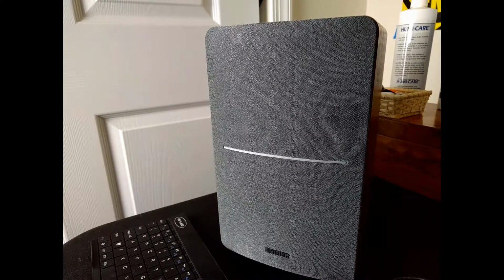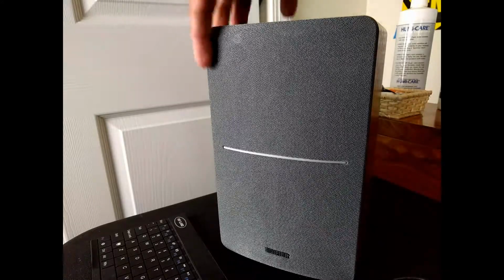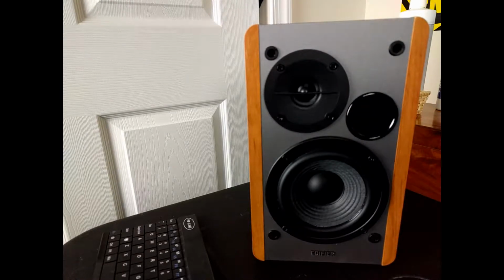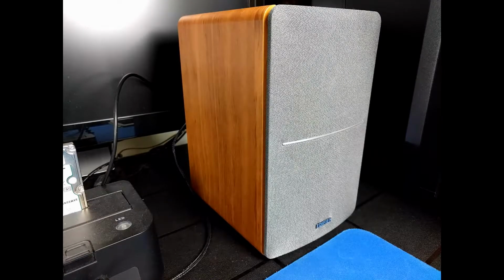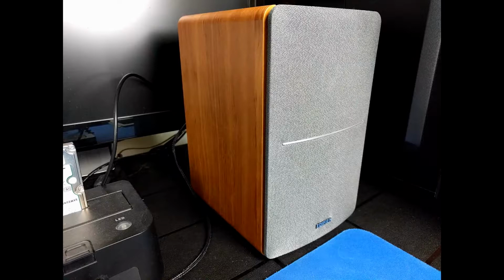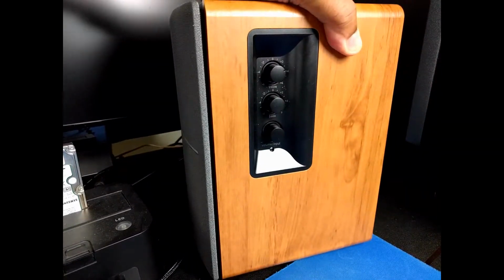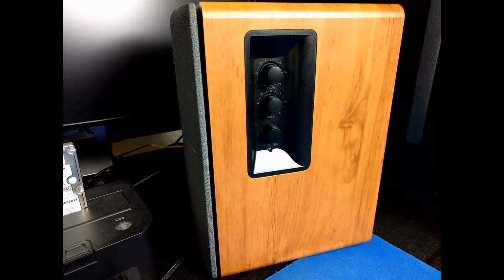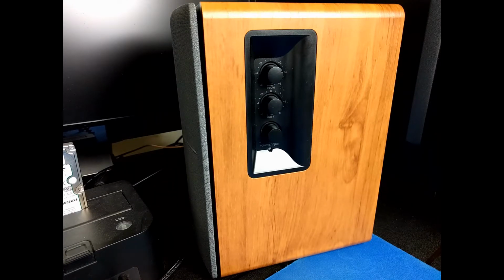GearWERKZ.com: Out-of-the-Box - Edifier R1280DB Bluetooth Bookshelf Speakers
Welcome aboard, hardware-philes, for another quik-look Out-of-the-Box Episode from Gearwerkz.com! This afternoon, we are taking a look at the Edifier R1280DB Speakers, a bookshelf set of medium-high quality speakers that I have set up for use with my secondary gaming PC. Moving from a pair of Logitech gaming speakers to these has been an almost religious experience as the audio quality is immensely better. But let's save that for now. Before you head over to check out the full review on the site, let's go over my first impressions shortly after unboxing and initial hardware setup!

A couple of errors
- I initially call out 13 inch tweeters; I later correct that to 13mm
- in the look at the primary speaker, I mention two coax connector sets; it should have been two RCA connector inputs for Line 1 and Line 2